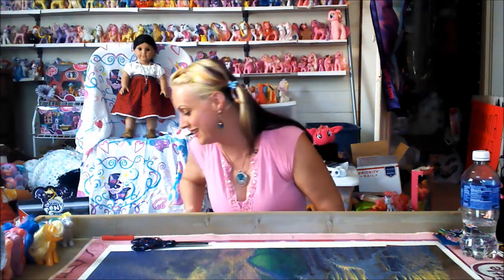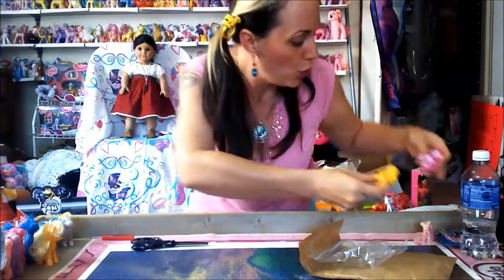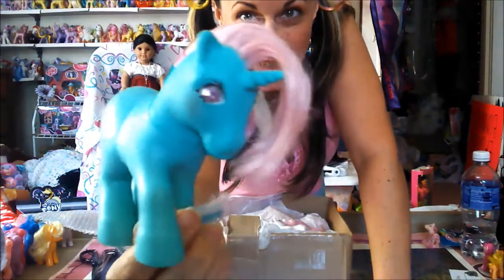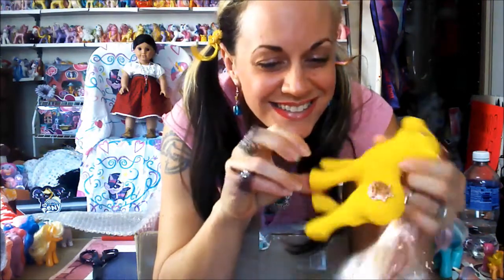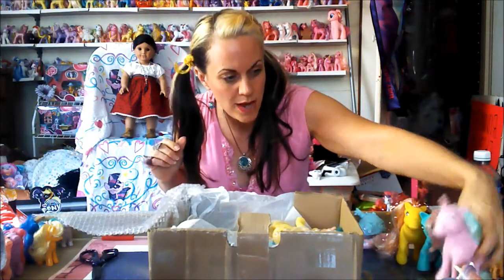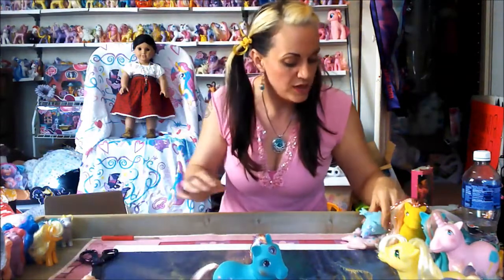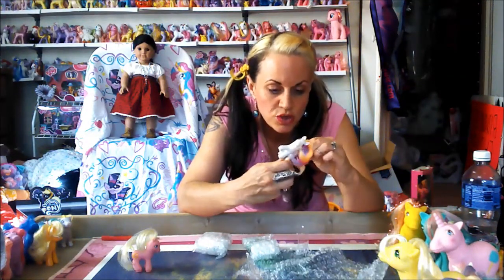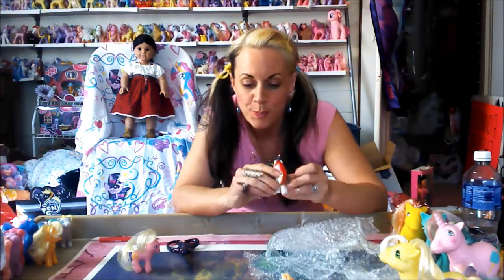Cherry Hearts eBay- Episode 3,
eBay buys! Episode Three: Dolly Mix, baity G2 babies and Moar G1s!!